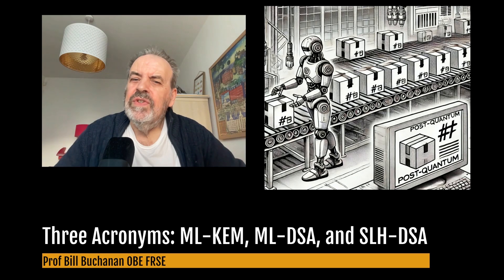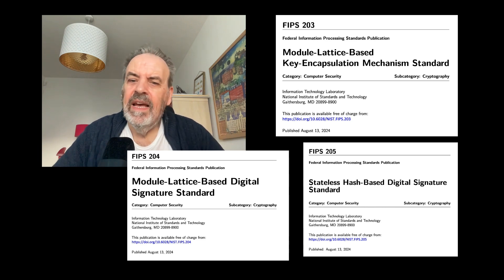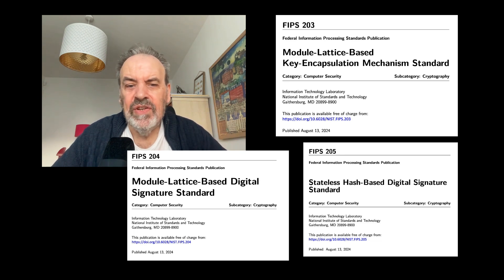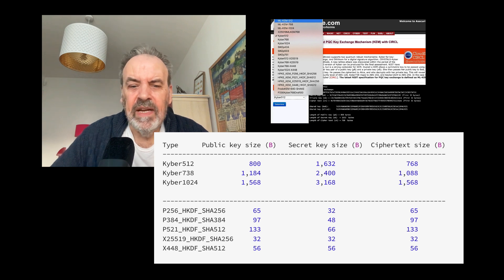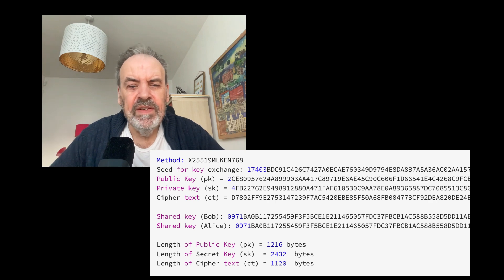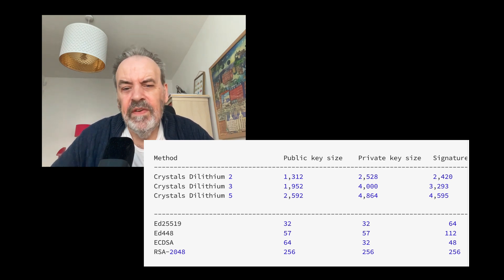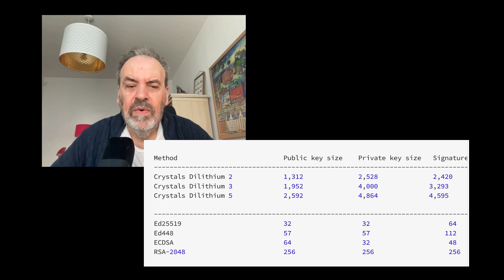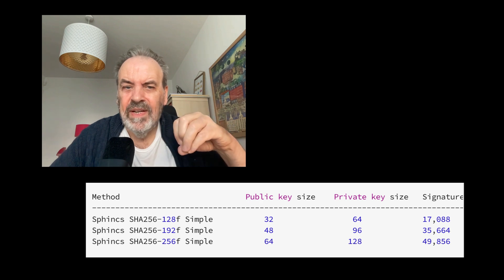Get Used to Three Boring Acronyms: ML-KEM, ML-DSA and SLH-DSA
Well, as if cybersecurity doesn’t have enough acronyms. There’s RIP, OSPF, TCP, IP, SSH, AES, and so many others. Now, there are three really important ones to remember: ML-KEM (Module Lattice-Based Key Encapsulation Mechanism), ML-DSA (Module Lattice-Based Signature Standard) and SLH-DSA (Stateless Hash-based Digital Signature Standard). ML-KEM is defined in the FIPS 203 standard, ML-DSA as FIPS 204, and for SLH-DSA, we have FIPS 205.